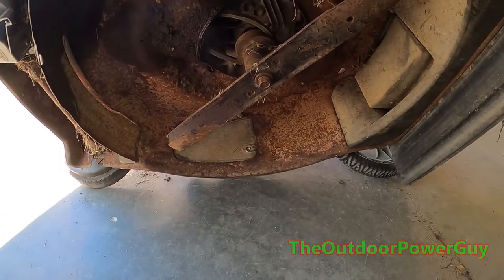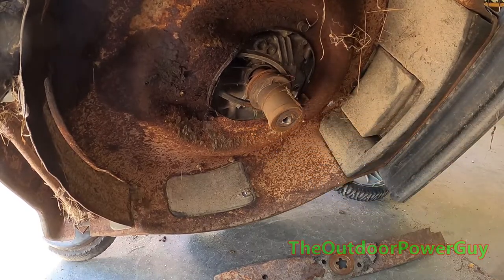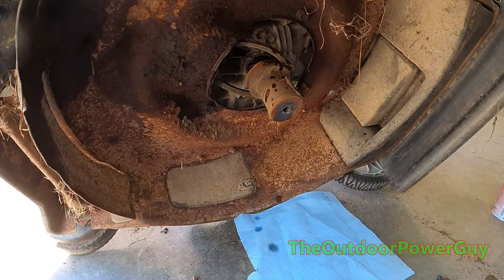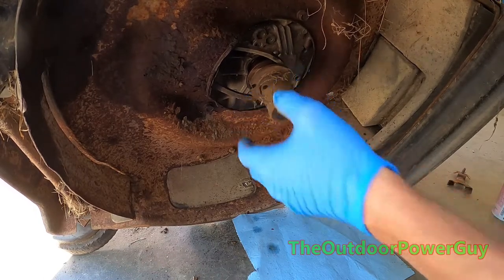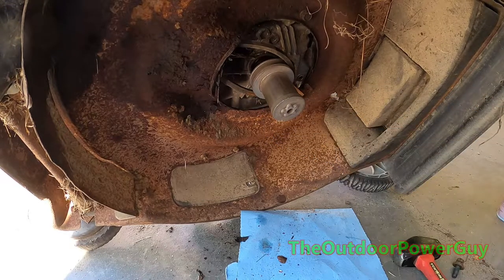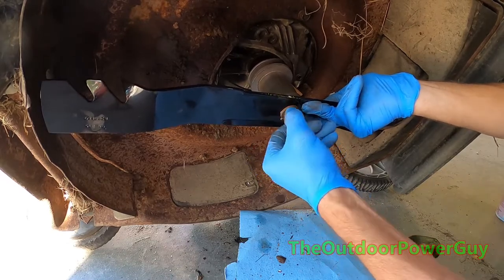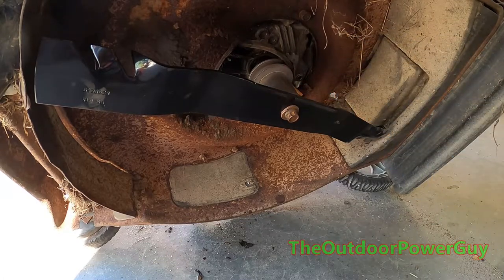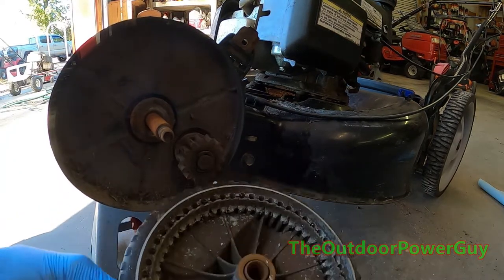Why Was This Mower Vibrating? Broken Blade AND Blade Adapter.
I have seen alot of things broken on mowers, but a broken blade? yes if you hit something extremely hard blades can break off! In this video i replace a blade and adapter on the Free Craftsman mower from part 1 :)